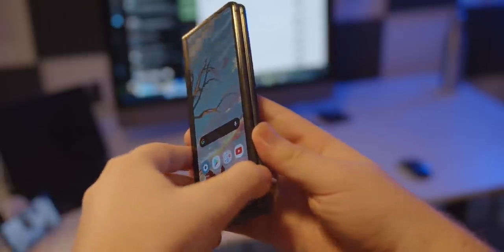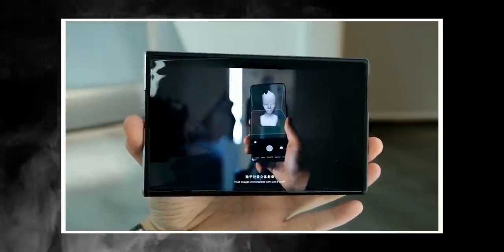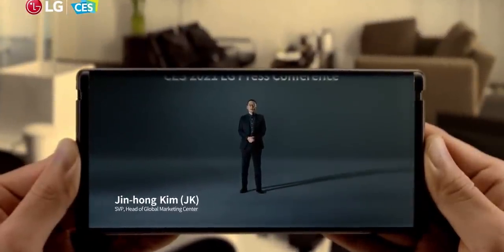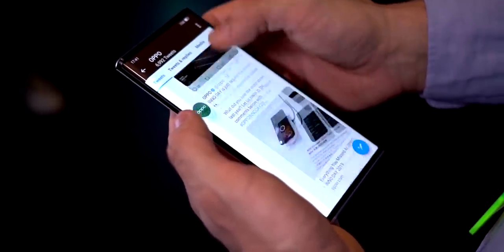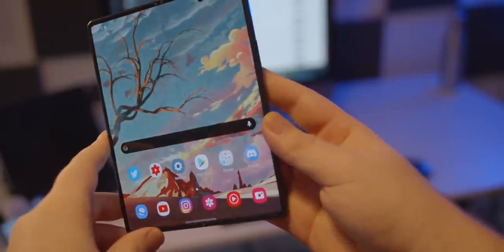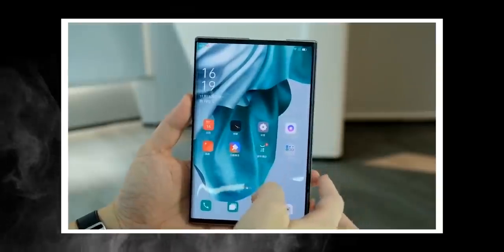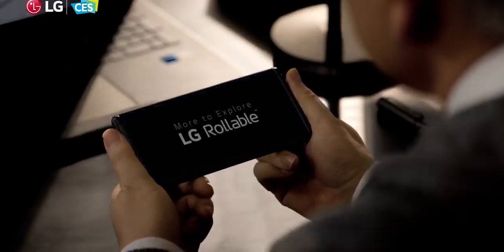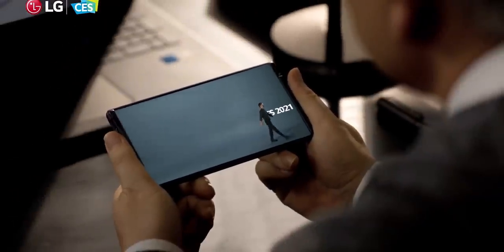LG Rollable - FIRST LOOK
LG Rollable is the rollable smartphone from LG and could be the first commercially available rollable smartphone. Oppo has also showcased the rollable smartphone but it's a concept and LG Rollable looks like will be a mass-produced device that people can actually buy. LG could unveil the LG Rollable in March.